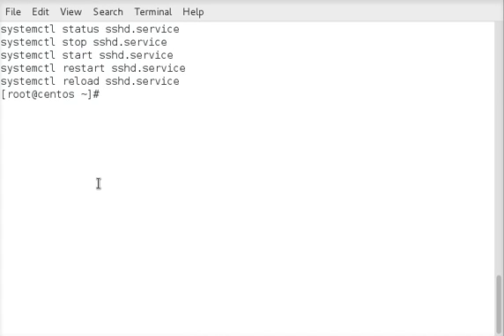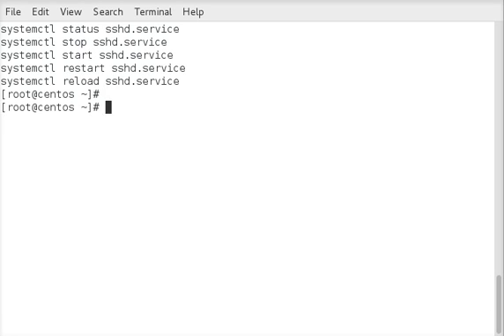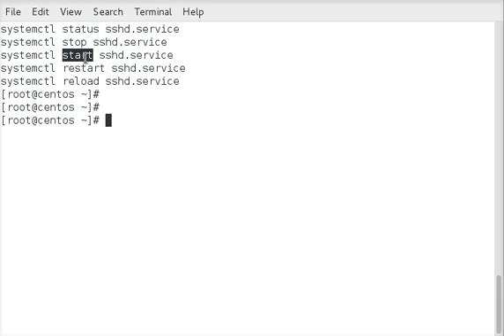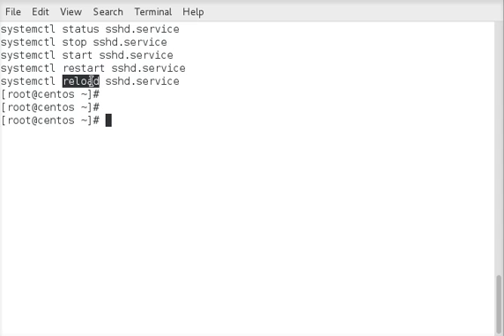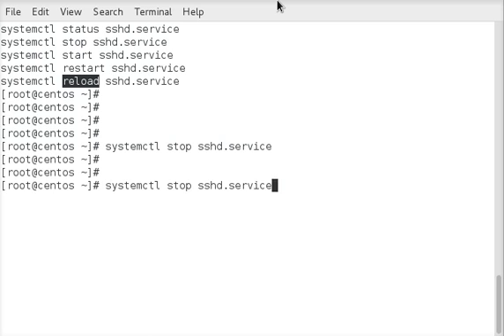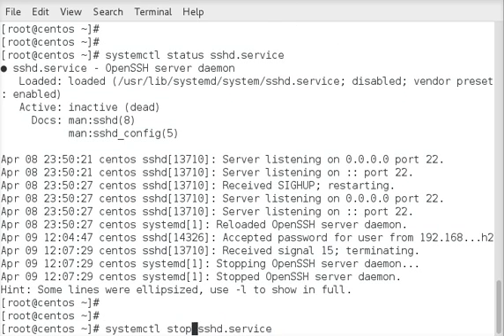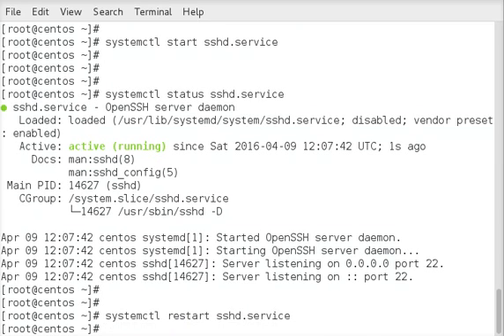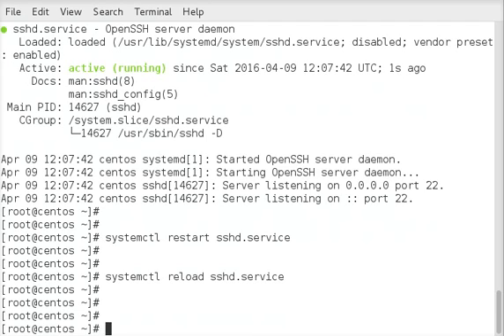Stopping, starting, and restarting services with systemctl on RHEL/CentOS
systemctl status sshd.service
systemctl stop sshd.service
systemctl start sshd.service
systemctl restart sshd.service
systemctl reload sshd.service